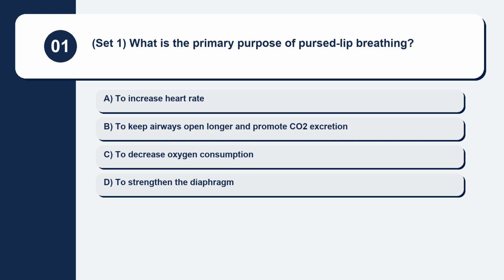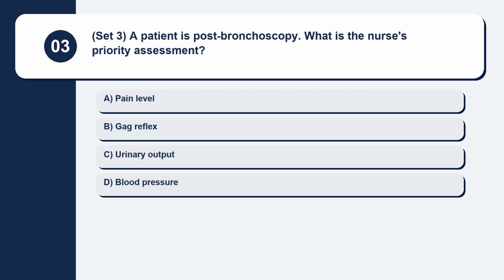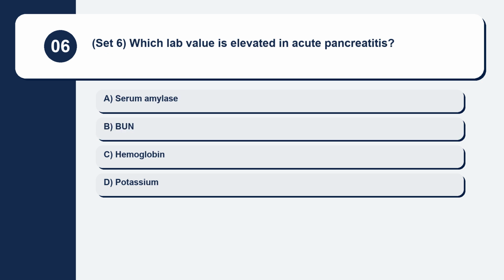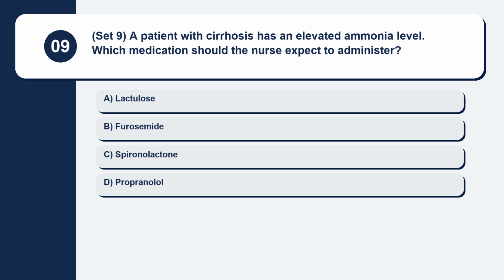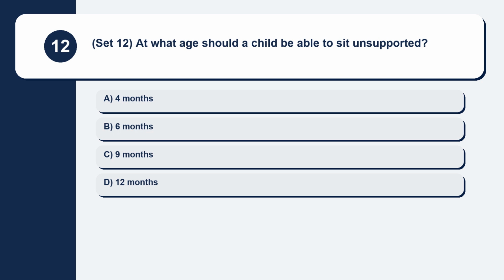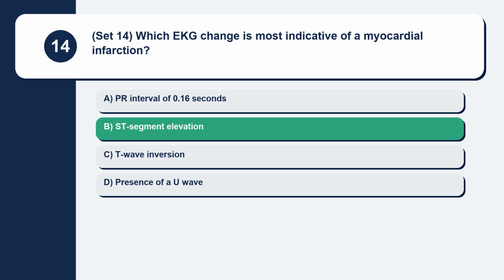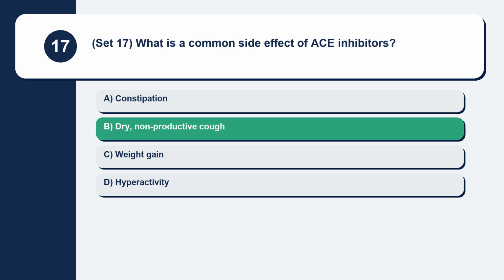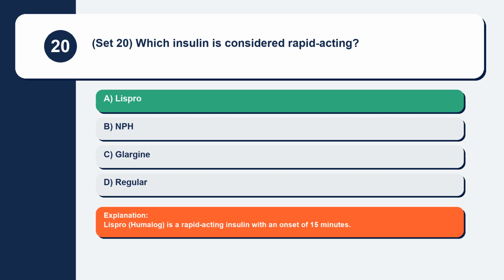2026 Next Gen NCLEX RN Practice Questions: Master NGN Case Studies and Pass First Try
. start practising at;htt2026 Next Gen NCLEX RN Practice Questions: Master NGN Case Studies and Pass First Try

Preparing for the 2026 Next Gen NCLEX RN can feel like a massive hurdle, especially with the increased focus on clinical judgment and the complex NGN question formats. This video breaks down high-yield practice questions designed to mirror the actual exam environment you will face this year. We walk through detailed case studies, trend items, and bowtie questions to ensure you understand the clinical logic behind every correct answer. Mastering these patterns is the most effective way to secure your nursing license and start your career with confidence.

It is easy to get lost in textbooks, but seeing how these concepts apply to real-life clinical scenarios is what makes the difference on test day. We also provide these resources and comprehensive exam help to ensure you are fully prepared for your boards. Our goal is to give you the exact tools you need to analyze patient data, prioritize care, and make safe clinical decisions under pressure. We focus on the NCSBN standards to ensure every practice item is relevant to the current 2026 testing cycle.

This 2026 update includes the most recently seen question formats and topics that students are reporting from their testing centers. By practicing with these specific NGN items, you are training your brain to think like a registered nurse. Consistency is the secret to passing, so use this video as a daily drill in your study routine to build stamina and accuracy.

If you are looking for even more support, we also offer full-length practice exams and comprehensive study guides at learnexams.com to help you cross the finish line with confidence. Visit learnexams.com for the full test and additional prep materials tailored for the 2026 NCSBN standards. Having access to the right practice materials is the number one predictor of success for nursing students today.

Make sure to save this video to your NCLEX playlist and share it with your study group. When we work together and share the best resources, everyone succeeds. Your journey to becoming an RN starts with the right preparation and the right mindset. Let us help you pass the first time so you can get to work doing what you love.

Would you like me to generate a script for this video or create some thumbnail concepts for it?ps://quizzprep.com/